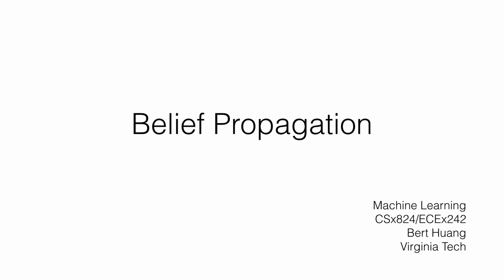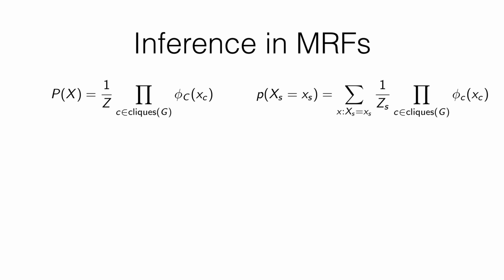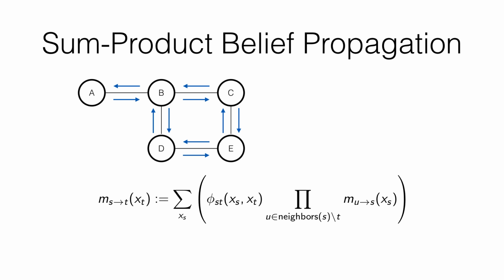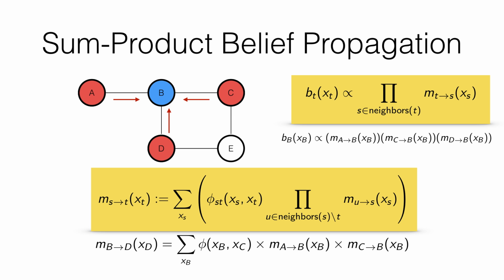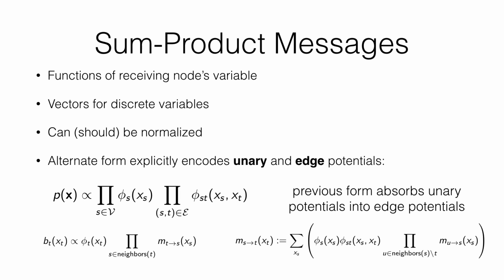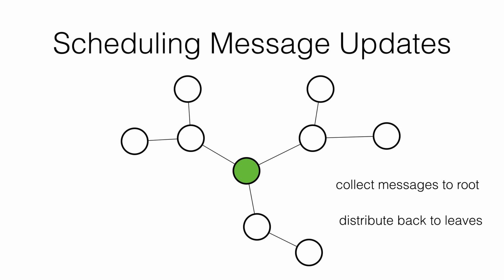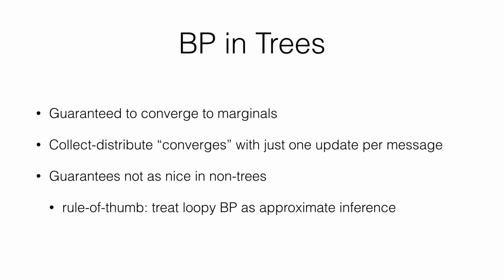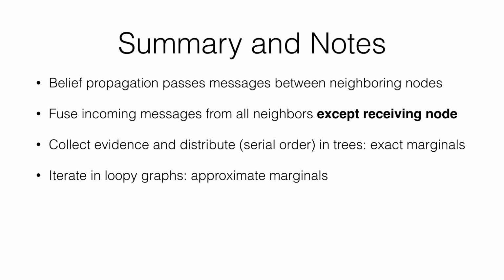Belief Propagation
Virginia Tech
Machine Learning

Two corrections:

1. At 5:48, it should be m_{s to t}(x_t), not m_{t to s}(x_s).
2. At 7:22, the potential in the example message should be \phi(X_B, X_D), not \phi(X_B, X_C).